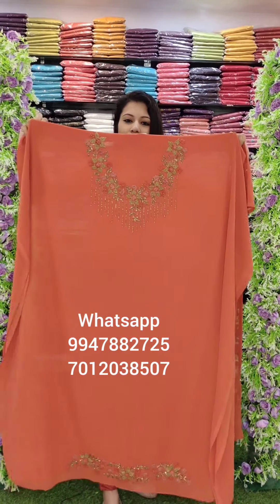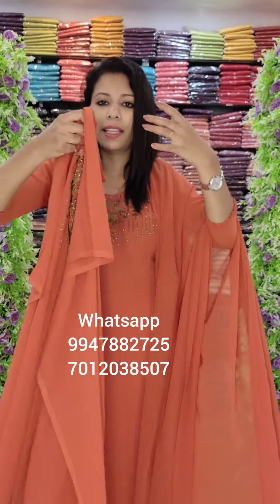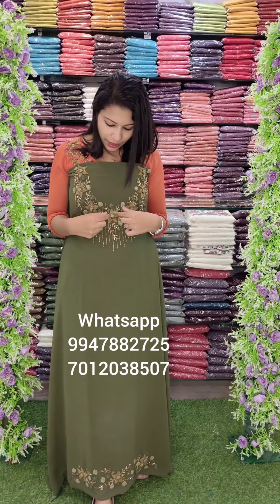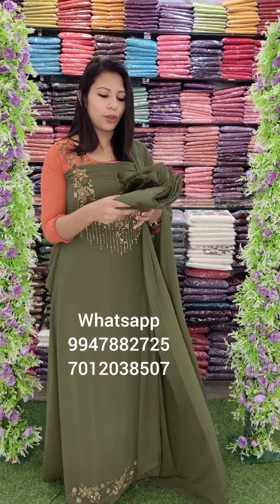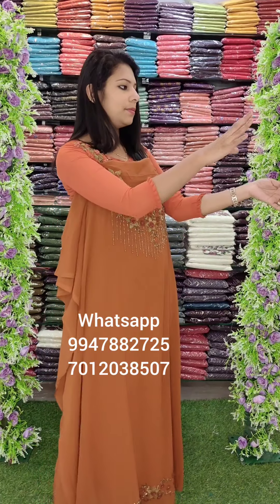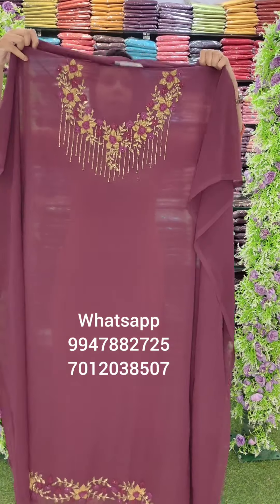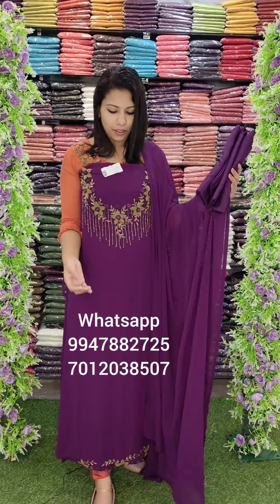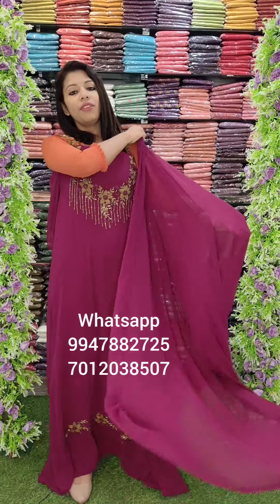Own Designs in Georgette Collections whatsapp@9778540836